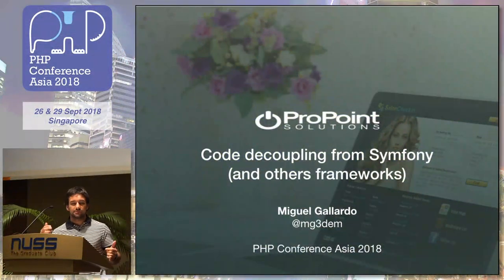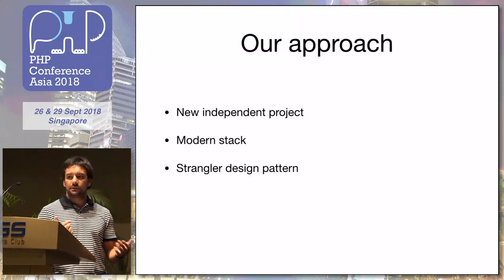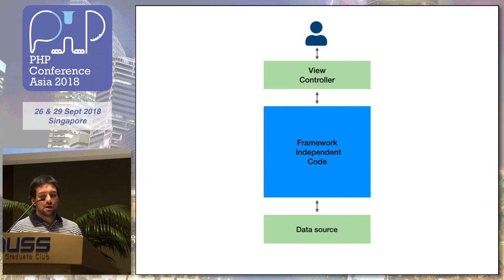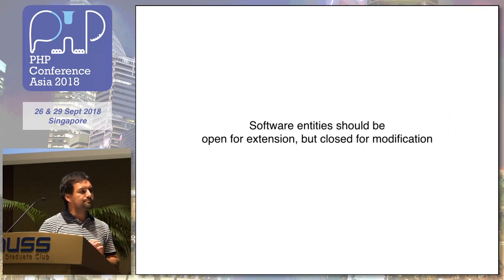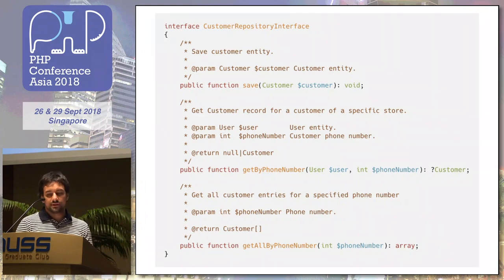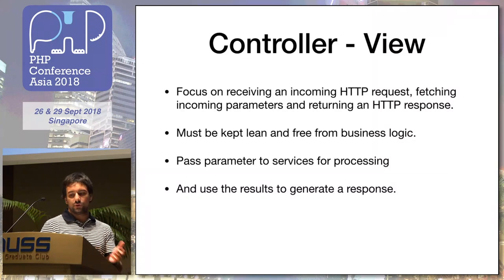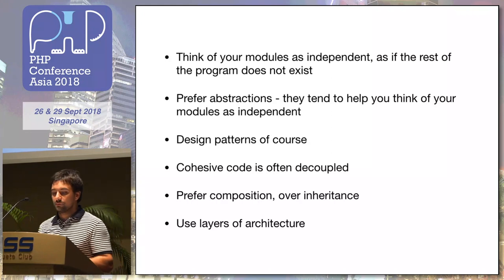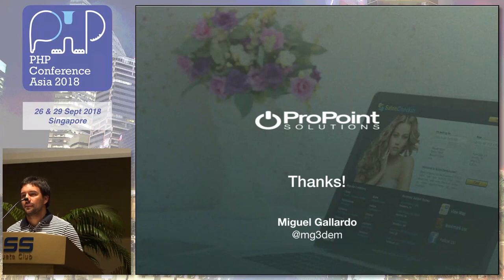Code decoupling from Symfony (and others frameworks) - PHPConf.Asia 2018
Speaker: Miguel Gallardo, Propoint

Frameworks are very helpful to solve common problems when developing an application. But what happens if we have to move to a new version or another framework? In this talk I will show how my company tries to keep independent of any framework, decoupling our business logic from symfony.

I have more than 13 years working on the design and development end to end of sites, application and systems, working for a company or for his own. Always learning to improve my skills and to acquire new technologies. I have become a polyglot developer who works on multiple programming languages applying best practices and using agile methodologies; with experience in tech leadership roles.